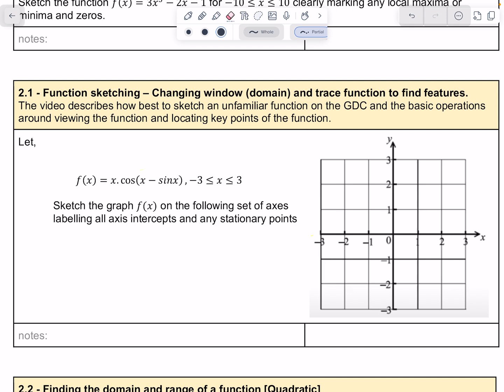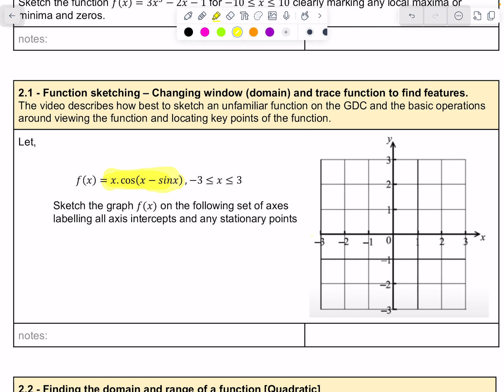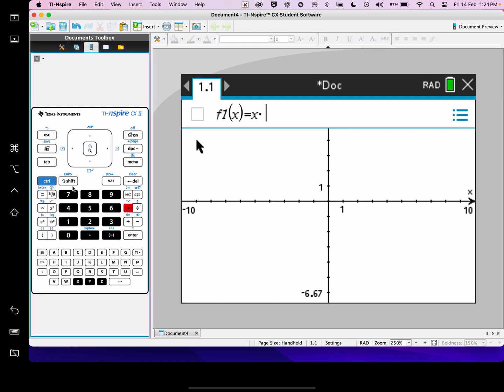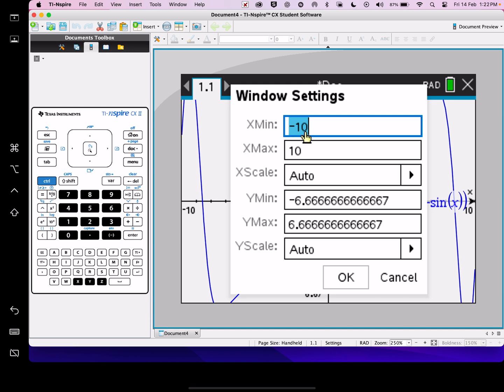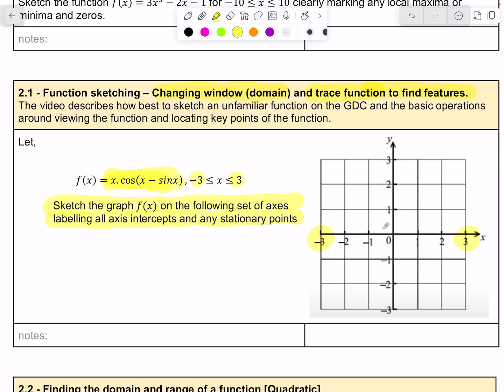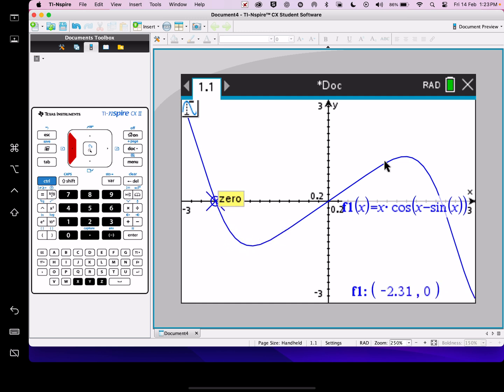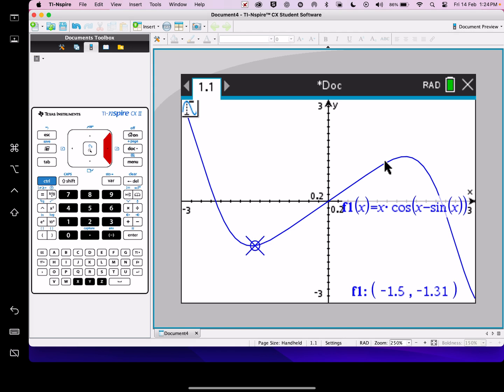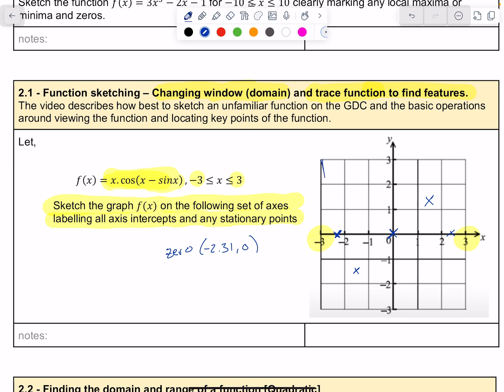IB SL Math - Functions - 2.1 Function Sketching, finding Max Min Zeros, trace operation.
Use the TI-nSpire to find features of an unknown function such as Zeros, Max and Min points.